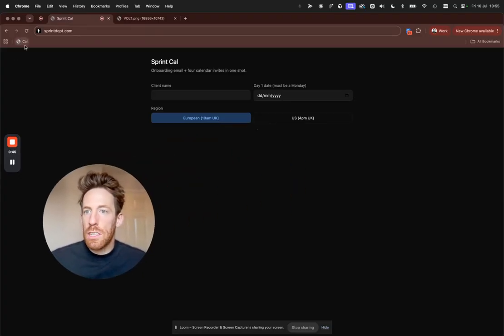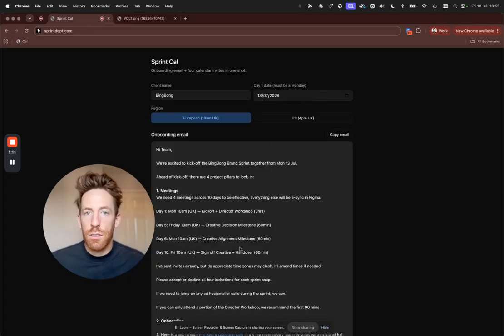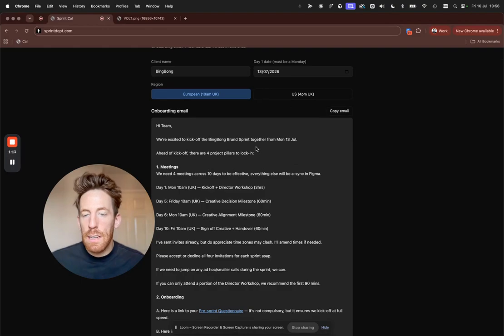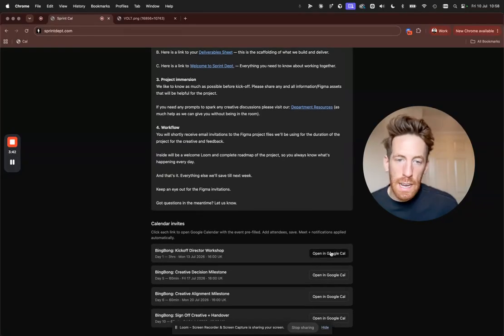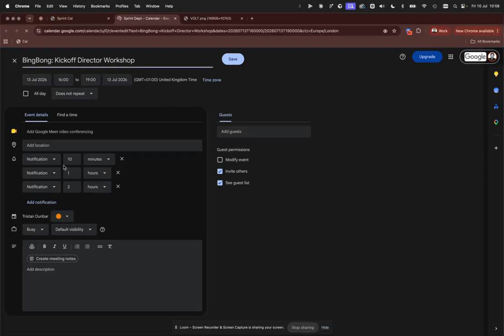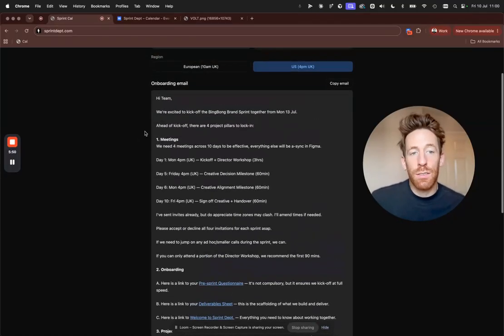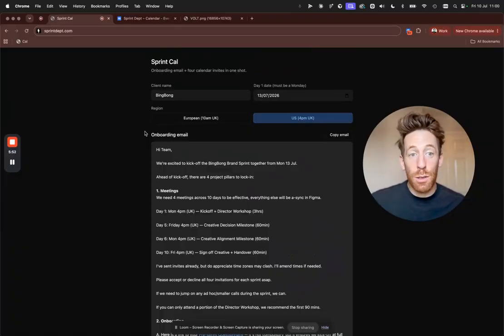Brand Sprints: One Click Onboarding Tool (Built with Claude)